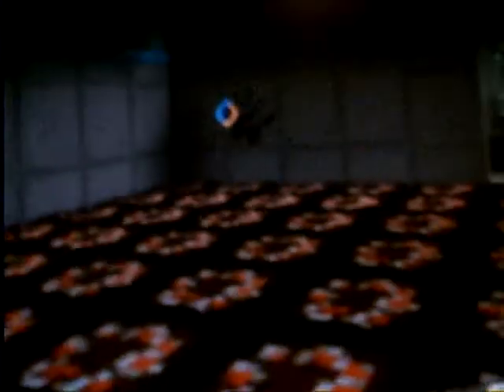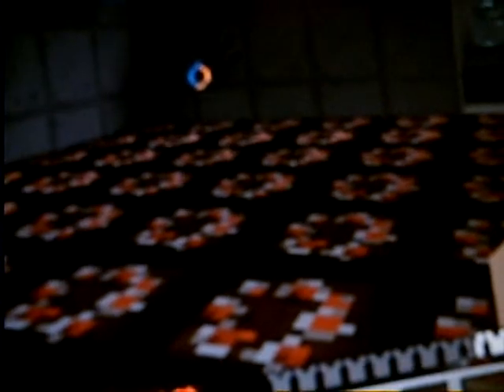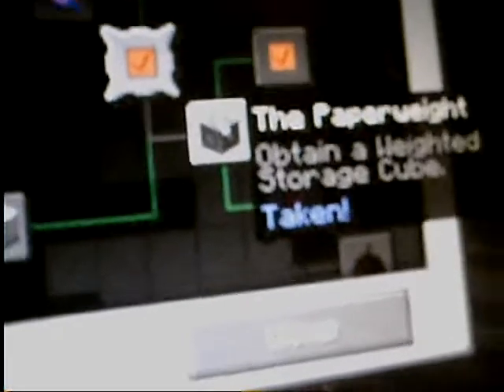ryan plays portalcraft mod mc map part 1